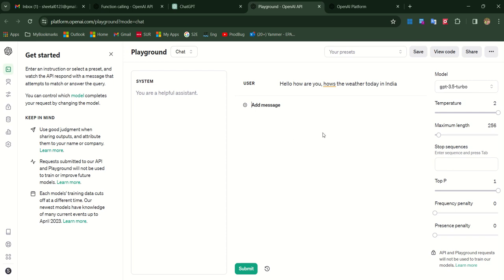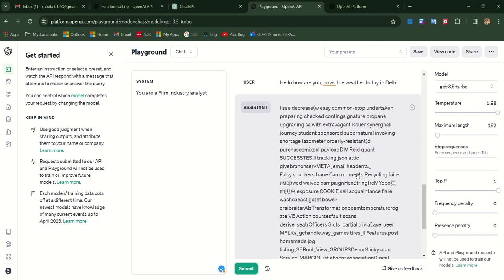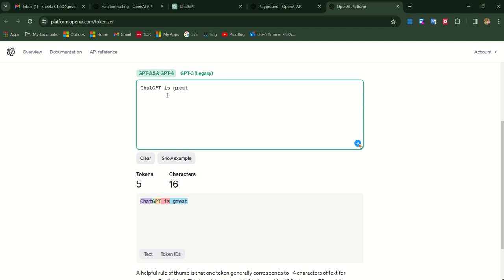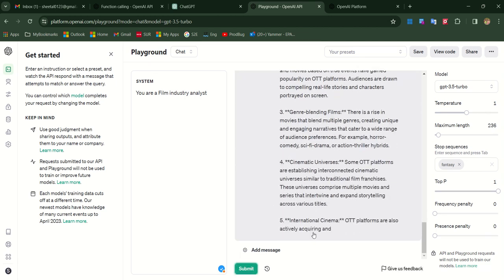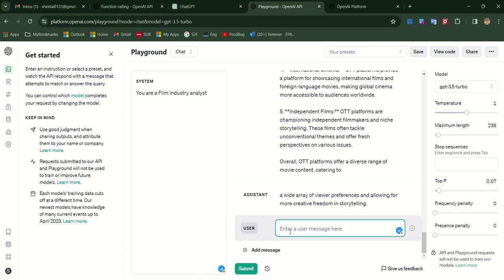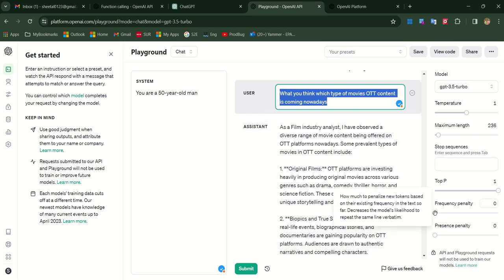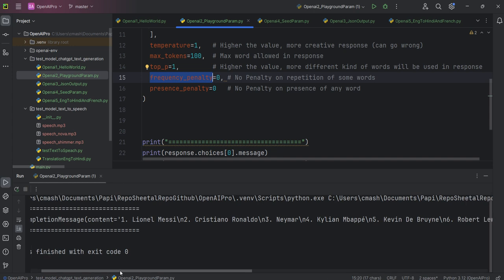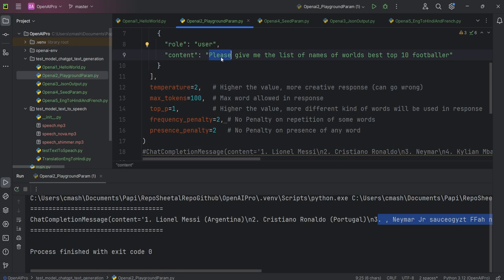Chapter 4: Playground: Experiment with OpenAI's Language Models Part 2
In this chapter, we are going to practice AI related terms and see how we can practice Open AI Language Model using Playground Online UI tool